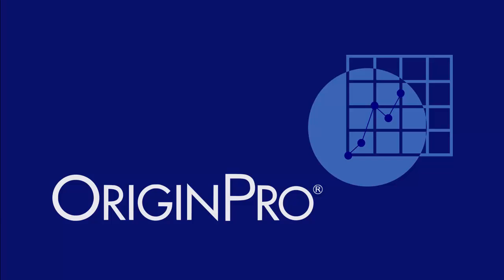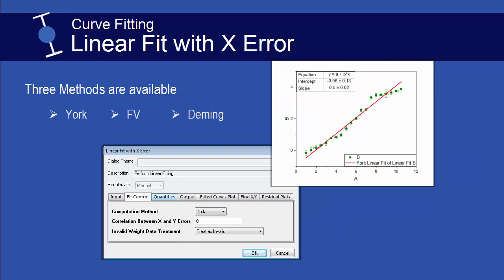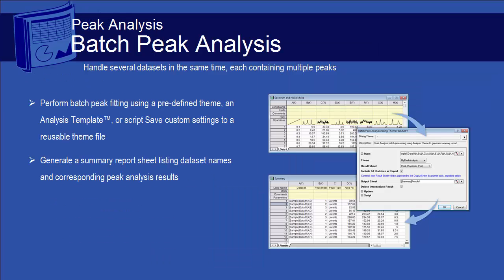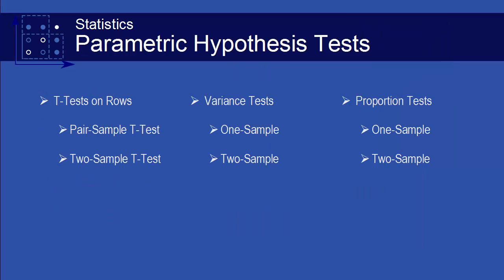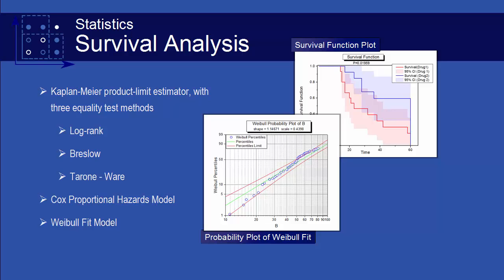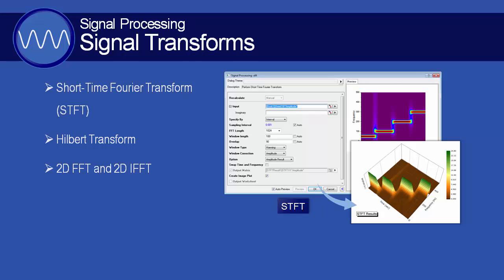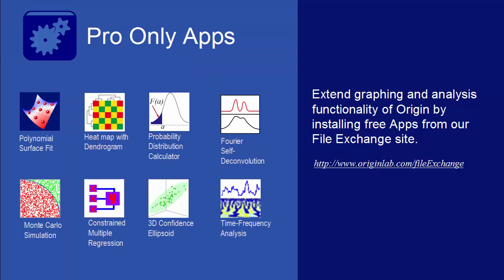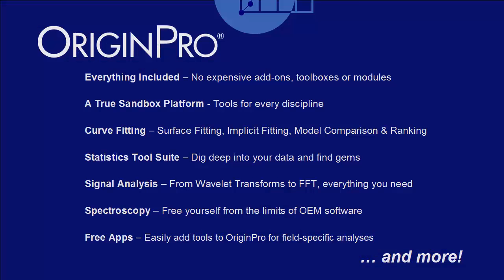OriginLab® Introduction to OriginPro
This video will show you an introduction to OriginPro.